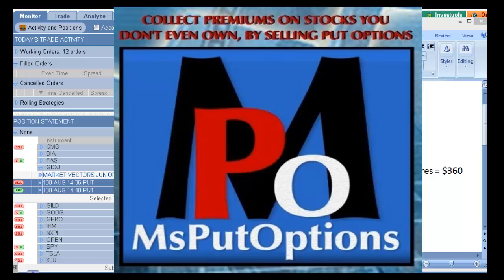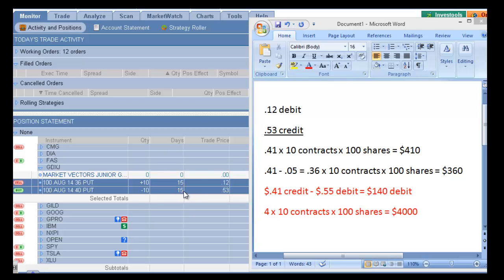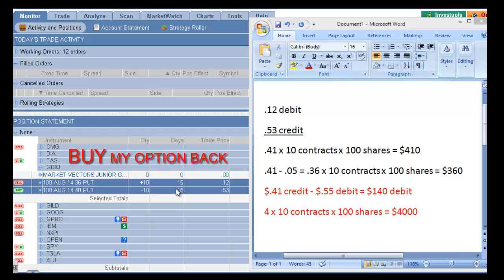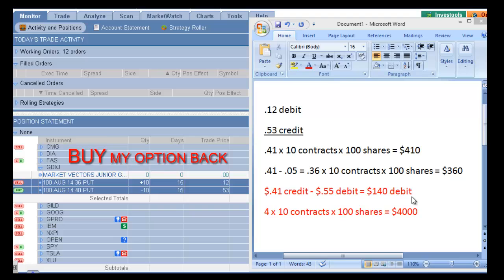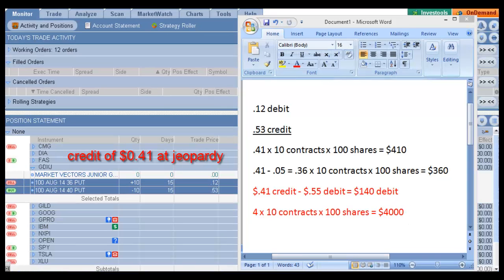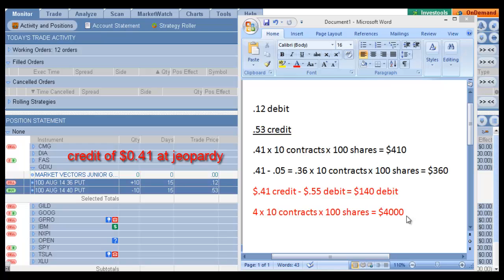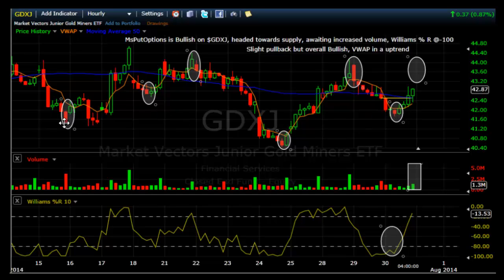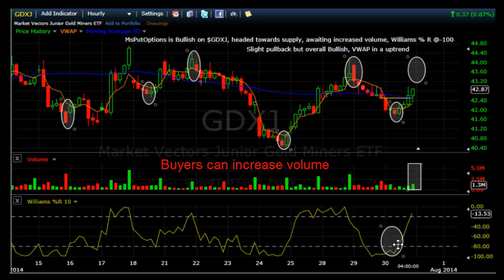GDXJ Trade MsPutOptions.com